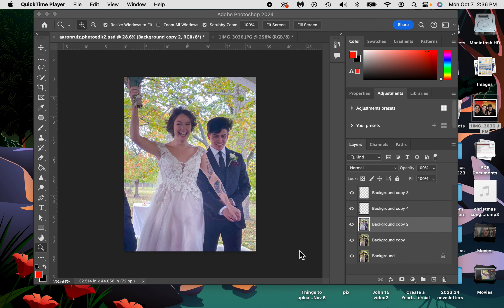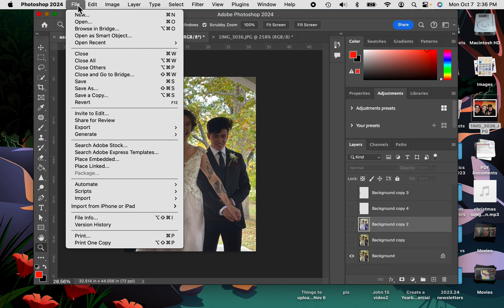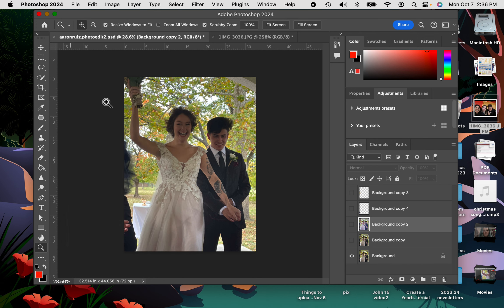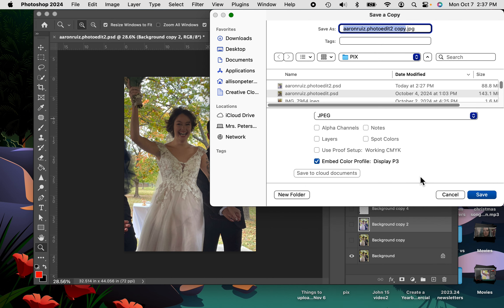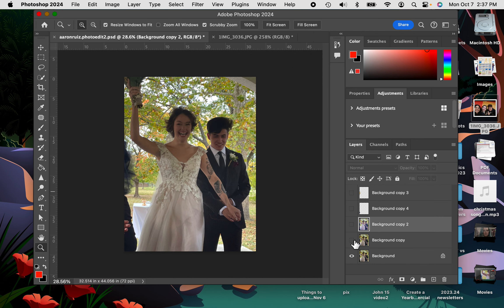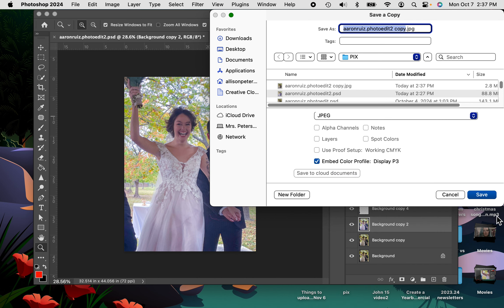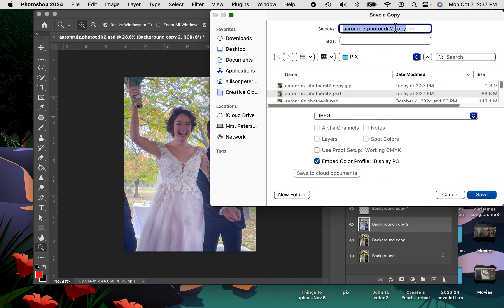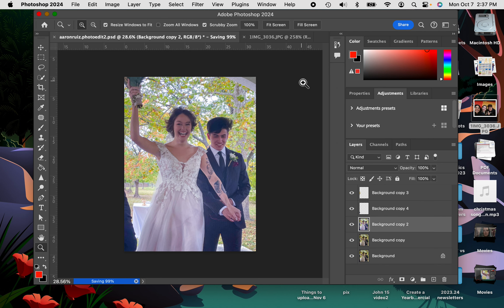11 save your photoS as JPG before you upload